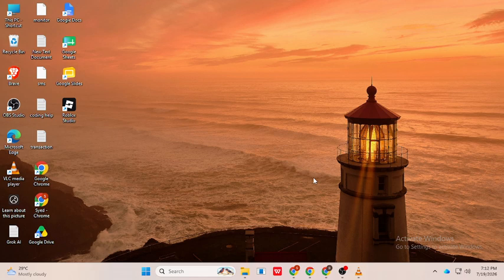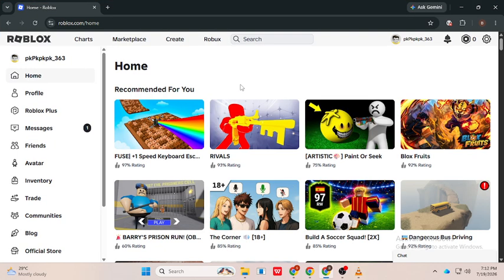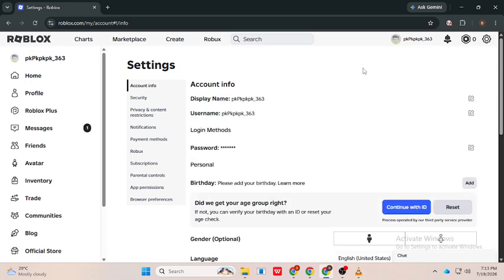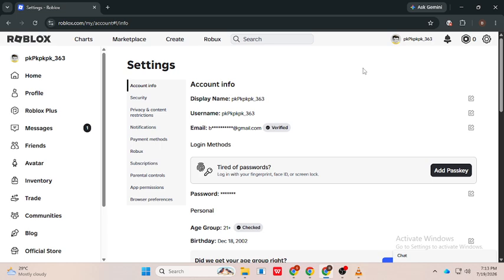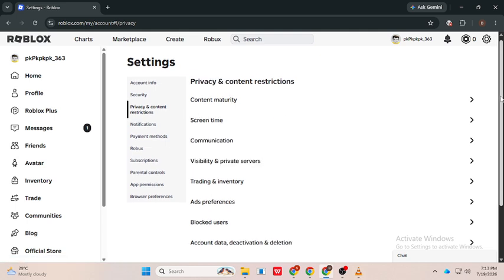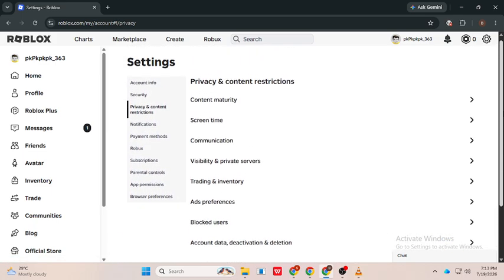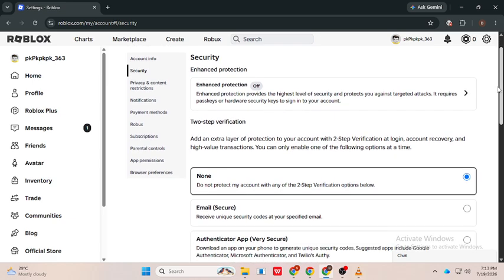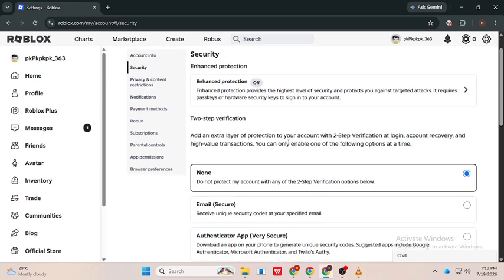How to Change Roblox Privacy Settings Full Guide 2026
How to Change Roblox Privacy Settings Full Guide 2026 is your complete beginner-friendly tutorial for managing your Roblox privacy settings and improving account security in 2026. In this step-by-step guide, you'll learn how to access your Roblox account settings, open the Privacy section, review and update who can message you, who can add you as a friend, who can invite you to private servers, who can join your experiences, and other available privacy options. The video explains how Roblox privacy controls work, how different settings affect your online experience, and how to choose the options that best match your preferences while staying safe on the platform. You'll also discover practical productivity tips, security recommendations, and best practices for enabling two-factor authentication, verifying your email address, managing blocked users, reviewing connected devices, and protecting your account from unauthorized access. In addition, this tutorial covers common issues such as privacy settings not saving, options missing from the settings menu, account restrictions, parental control limitations, verification requirements, or changes not taking effect, explaining the common causes, step-by-step troubleshooting methods, prevention tips, and the expected outcome after applying the recommended solutions. Whether you're using Roblox on Windows, Mac, Android, iPhone, Xbox, or supported web browsers, this guide provides clear and easy-to-follow instructions for beginners. By the end of this tutorial, you'll know how to change Roblox privacy settings confidently, control who can interact with your account, and enjoy a safer Roblox experience throughout 2026.